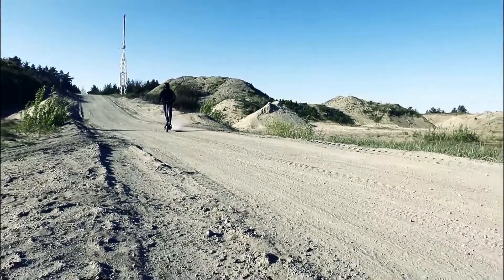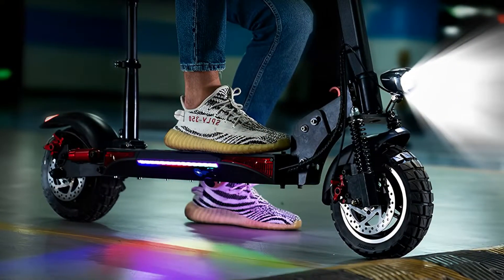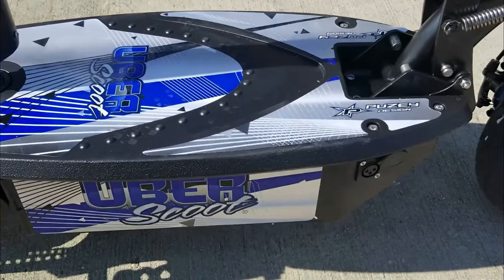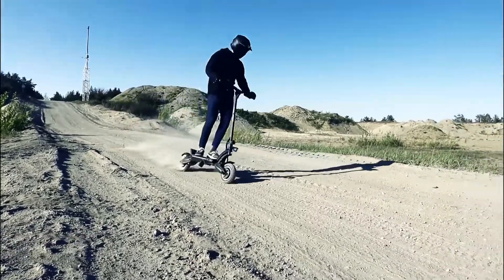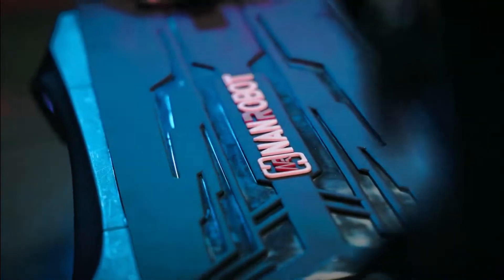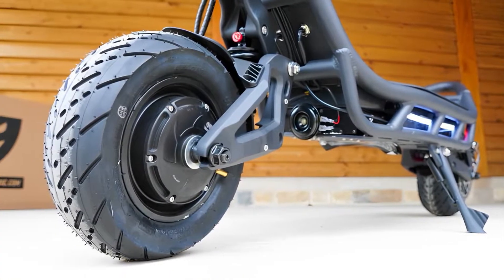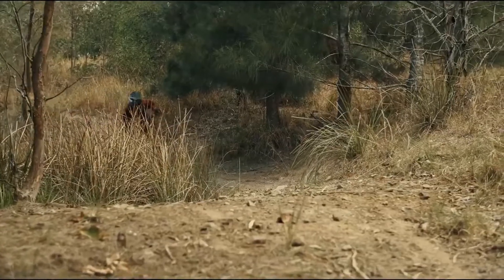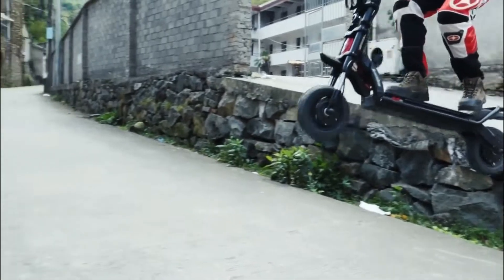Best Off-Road Electric Scooter of 2022 | The 5 Best Off-Road Scooters Review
▶ Here Are The Link Of The 5 Best Off-Road Electric Scooters of 2022 That You Can Buy on Amazon

Intro 0:00
▶5- Ever-Cross Electric Scooter 0:31

▶4- UberScoot 1,600W Electric Scooter 2:09

▶3- Nanrobot D6 plus 3:54

▶2- Nami Burn-E2 5:33

▶1- Wolf Warrior X 7:22

▶Cheap Products

Scooters can be great for everyday adventure, but when you need that extra off-road,  A regular scooter would be extremely uncomfortable.

Off-road electric scooters can totally blow your mind, Their ability to cover almost all kinds of terrain offers a great advantage over normal scooters.

So let's take a look at the best Off-road Electric Scooters currently available and find the perfect one for your needs.